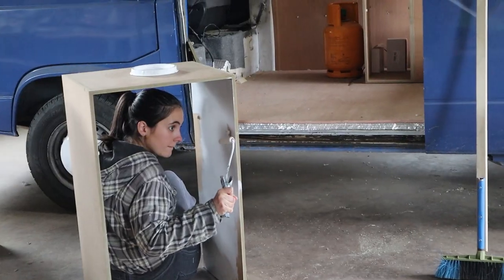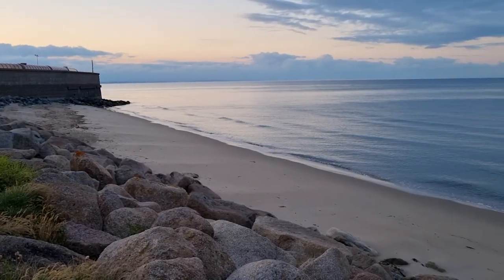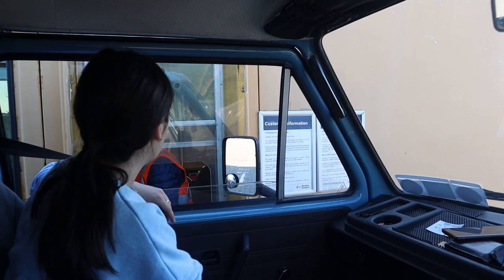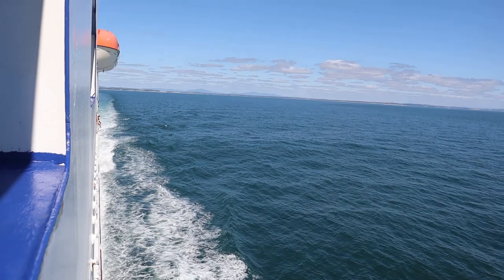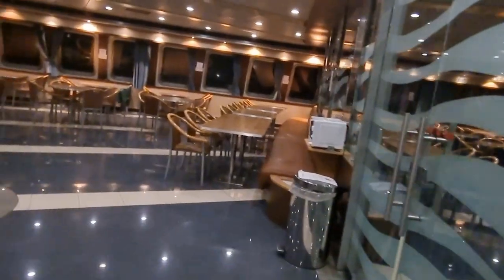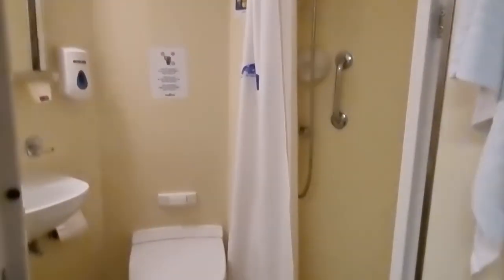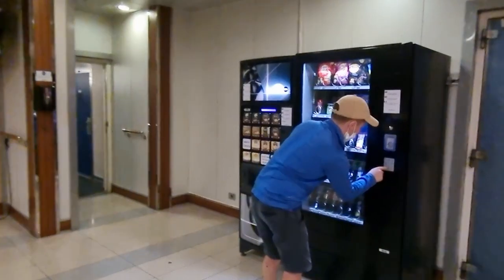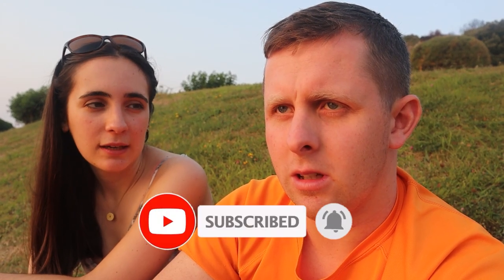We spent 28 HOURS on a Ferry IRELAND to SPAIN |Rosslare to Bilbao| Van life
Our Spanish road trip starts! We take our 1982 VW T25 with Brittany Ferries from Ireland to Spain ( Rosslare to Bilbao ), we give you a quick boat tour and give you some tips for when you make the journey 😊

Our previous camera
Our current camera
Our secondary camera
Our drone
Our camera backpack
Our action camera

✨ 𝗢𝘂𝗿 𝗧𝗢𝗣 𝟭𝟬 𝘃𝗮𝗻 𝗹𝗶𝗳𝗲 𝗶𝘁𝗲𝗺𝘀 🌻
Foldable chairs
Mosquito net
Jackery power station
Jackery 100W solar panel
Our solar panel
Suction cup speaker
Portable shower
Solar shower
Collapsible food containers
Collapsible strainer

🛠️👩‍🔧 𝗪𝗔𝗧𝗖𝗛 𝗢𝗨𝗥 𝗙𝗨𝗟𝗟 𝗩𝗔𝗡 𝗖𝗢𝗡𝗩𝗘𝗥𝗦𝗜𝗢𝗡 👨‍🔧🛠️
Check out our van build series to see the conversion of our van step by step!

🚐 𝗪𝗔𝗧𝗖𝗛 𝗢𝗨𝗥 𝗙𝗜𝗥𝗦𝗧 𝗩𝗔𝗡 𝗟𝗜𝗙𝗘 𝗧𝗥𝗜𝗣! 👩🏻‍🤝‍🧑🏼

🎬 𝗩𝗜𝗗𝗘𝗢 𝗖𝗛𝗔𝗣𝗧𝗘𝗥𝗦 🎬
0:00 Hey! Welcome back 👋😊
0:45 Rosslare port 🇮🇪
1:42 Check-in into the Ferry 🚐⛴️
3:06 Boarding the boat
4:14 Quick ferry tour 🚢
4:55 Approaching Spain! 🇪🇸
5:09 Driving off the boat! ☀️
6:08 Tips for taking the ferry 💡
8:18 Coming up next! 👋

Follow along for more frequent updates on our Spanish road trip!  😊
Shane, Ane and Fergus 👩🏻‍🤝‍🧑🏼🚐

🎵 𝗠𝗨𝗦𝗜𝗖 🎵
Slowly by Tokyo Music Walker